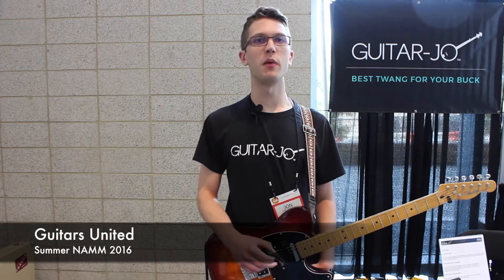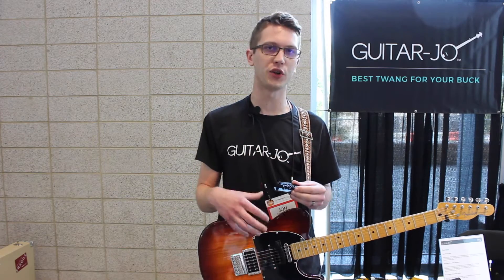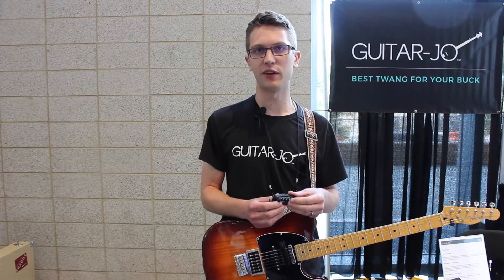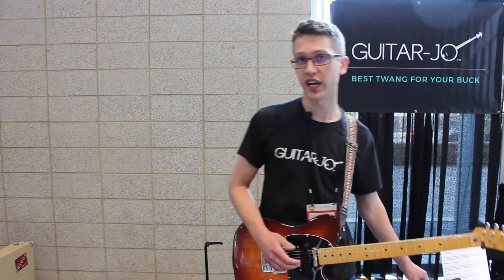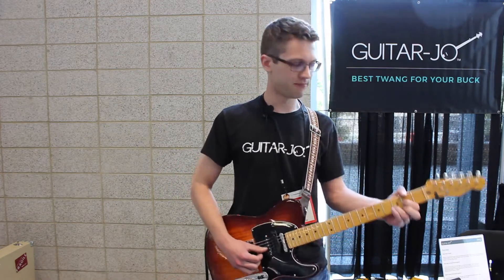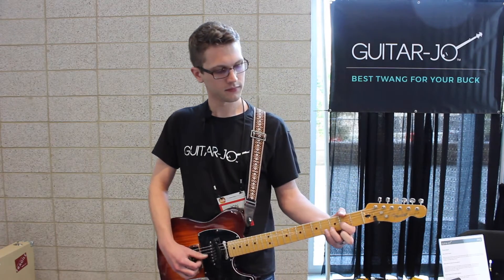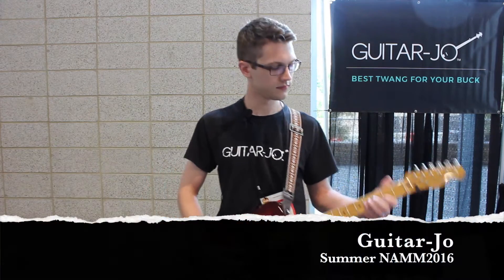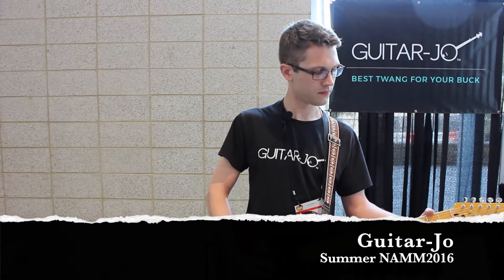Guitar Jo Banjo Simulator - Best Twang for your buck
Come visit us YouTubers:
Guitars United
12636 San Jose Blvd
Jacksonville, Florida 32223